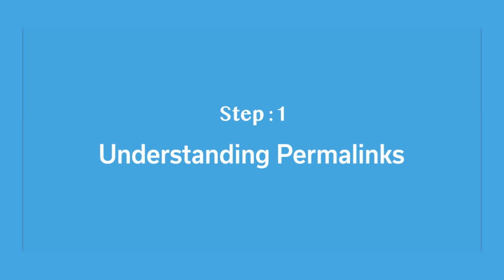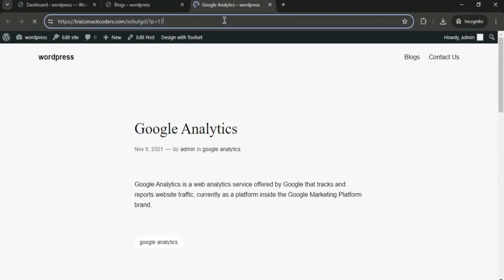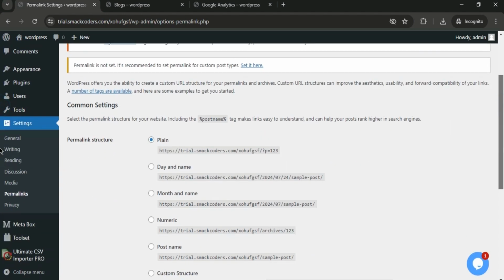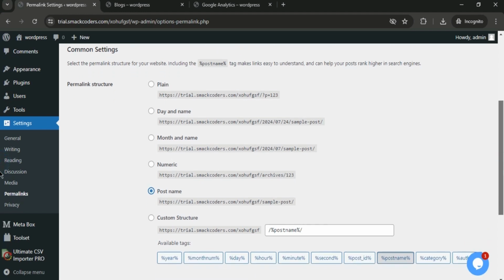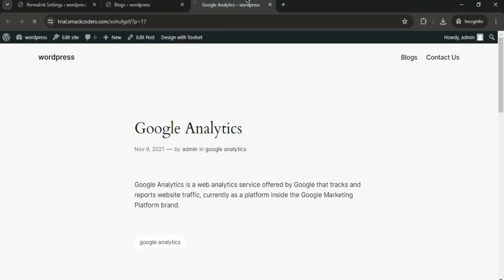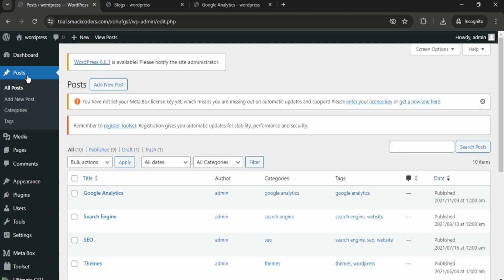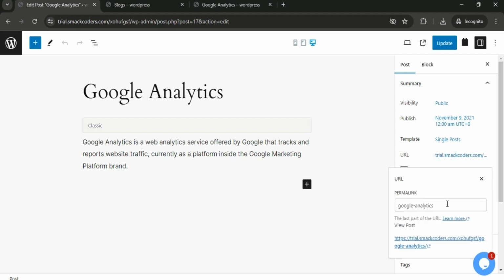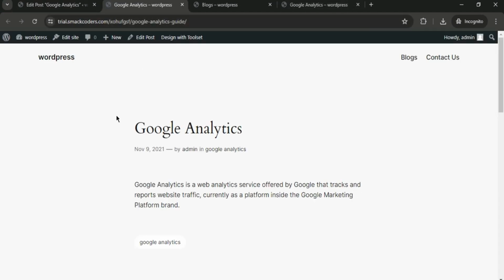Customize WordPress Permalinks for Better SEO and User Experience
Welcome to our comprehensive guide on changing the link structure in WordPress! In this video, we'll walk you through the steps to customize your permalinks for improved SEO and better user experience. Whether you're a WordPress beginner or looking to optimize your existing site, this tutorial will provide you with everything you need to know about permalinks, their importance, and how to change them safely.

Topics Covered:

What are Permalinks?
Why Changing Permalinks is Important
Understanding Different Permalink Structures
Step-by-Step Guide to Changing Permalinks in WordPress